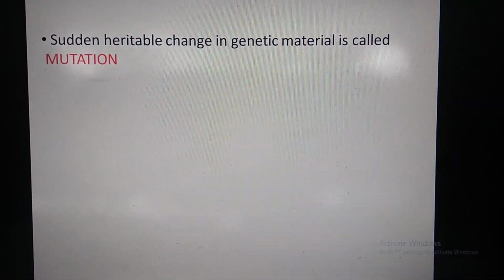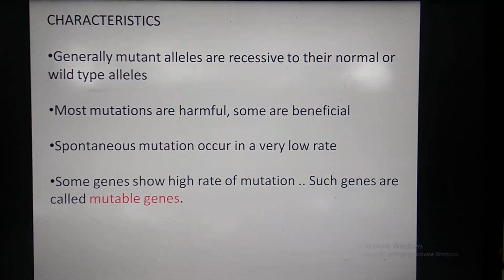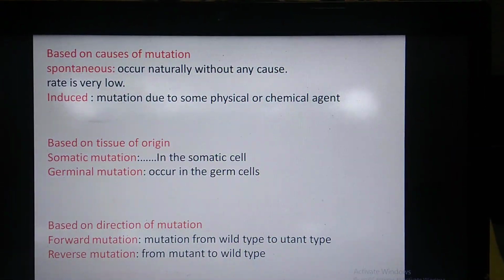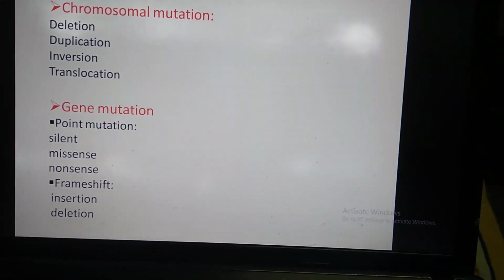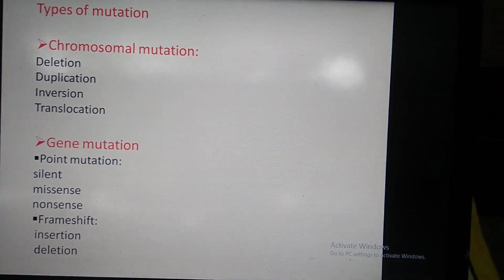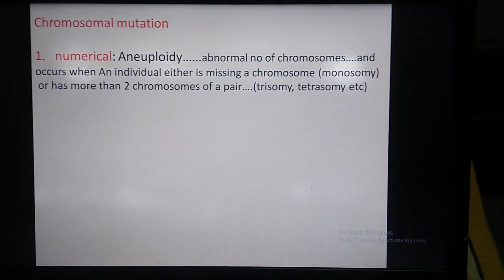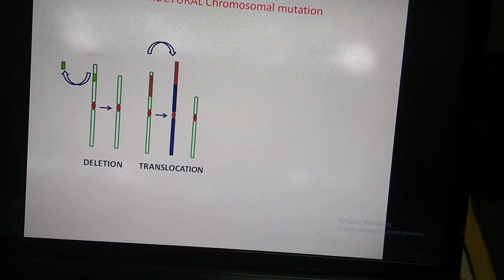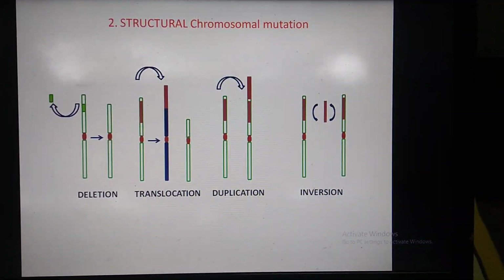19 March 2020